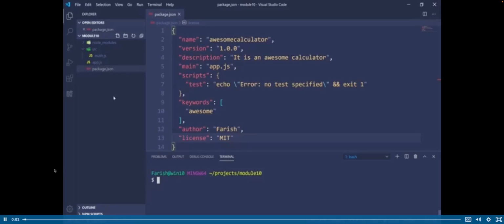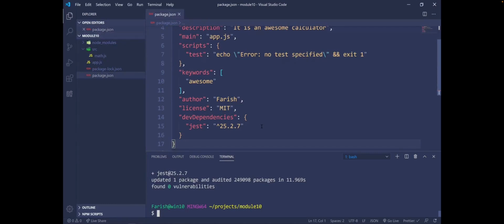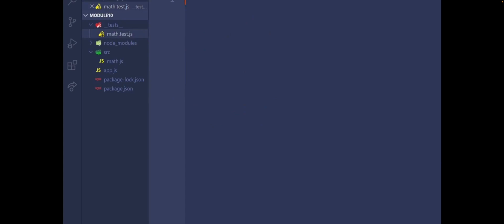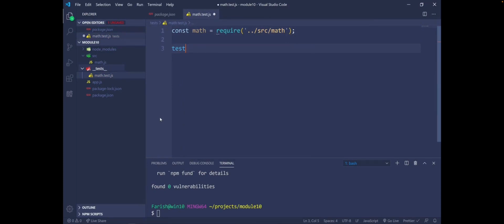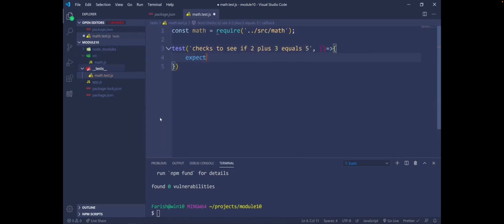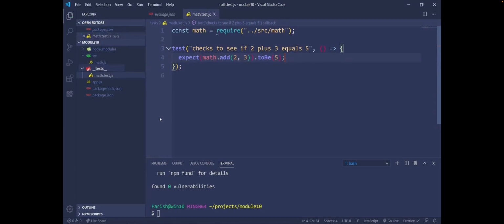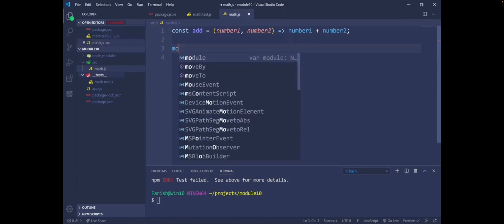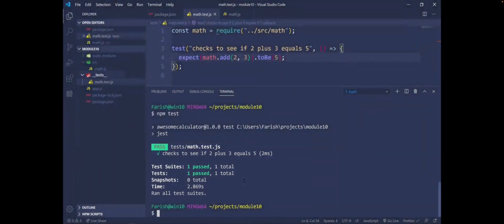10 Module 05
Jest Installation